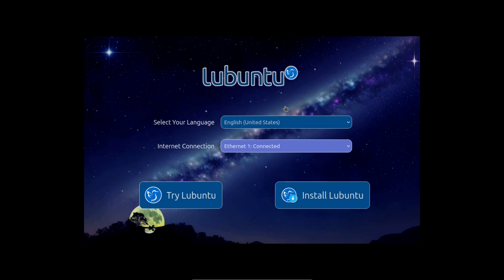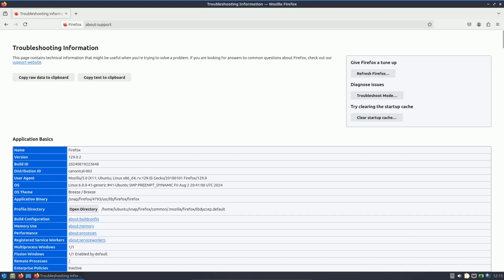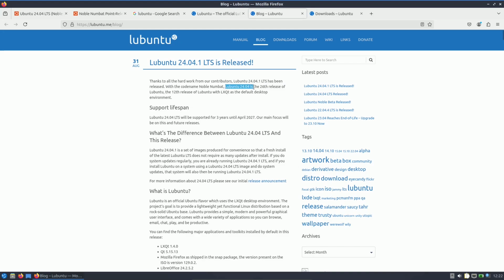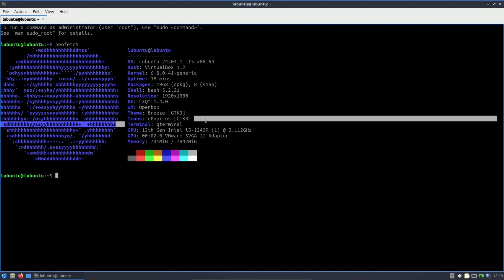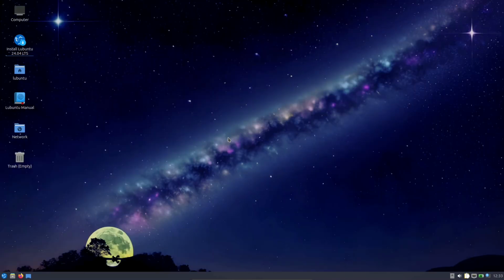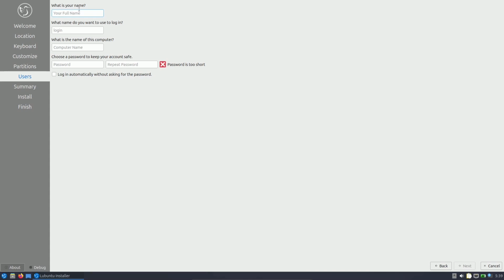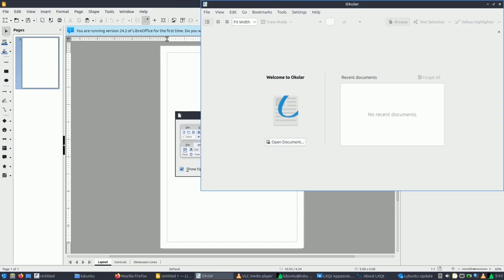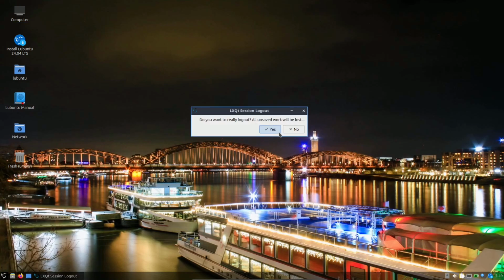Lubuntu 24.04.1 LTS | Supported for 3 Years Until April 2027 | 26th Release of Lubuntu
In This Video We Are Looking At Lubuntu 24.04.1 LTS.

Lubuntu 24.04.1 LTS has been released. With the codename Noble Numbat, Lubuntu 24.04 is the 26th release of Lubuntu, the 12th release of Lubuntu with LXQt as the default desktop environment.

Support lifespan
Lubuntu 24.04 LTS will be supported for 3 years until April 2027. Our main focus will be on this and future releases.

What’s The Difference Between Lubuntu 24.04 LTS And This Release?
Lubuntu 24.04.1 is a set of images produced for convenience so that a fresh install of the latest Lubuntu LTS does not require as many updates after install. If you do system updates regularly, you are already running Lubuntu 24.04.1 LTS, and if you install Lubuntu on a system using a Lubuntu 24.04 LTS image and do system updates, that system will also then be running Lubuntu 24.04.1 LTS.

For more information about 24.04 LTS please see our initial release announcement

What is Lubuntu?
Lubuntu is an official Ubuntu flavor which uses the LXQt desktop environment. The project’s goal is to provide a lightweight yet functional Linux distribution based on a rock-solid Ubuntu base. Lubuntu provides a simple, modern and powerful graphical user interface, and comes with a wide variety of applications so you can browse, email, chat, play, and be productive.

You can find the following major applications and toolkits installed by default in this release:

LXQt 1.4.0
Qt 5.15.13
Mozilla Firefox as shipped in the snap package, the version present on the ISO is version 129.0.2.
LibreOffice 24.2.5.2
VLC 3.0.20
Featherpad 1.4.1
Discover Software Center 5.27.11

Todays Video - Lubuntu 24.04.1 LTS is Released!